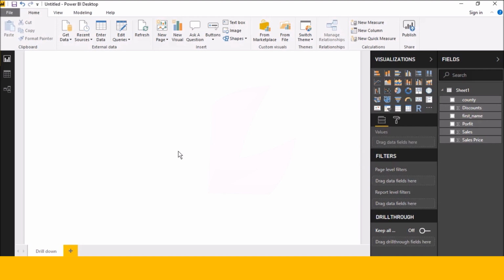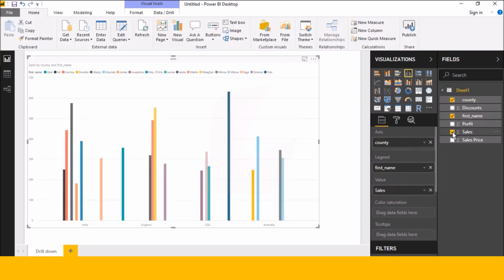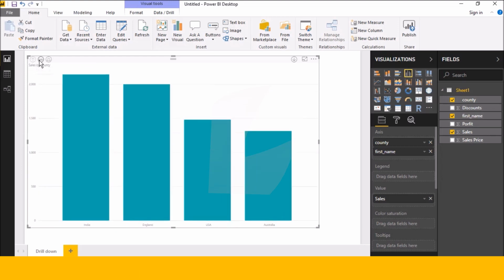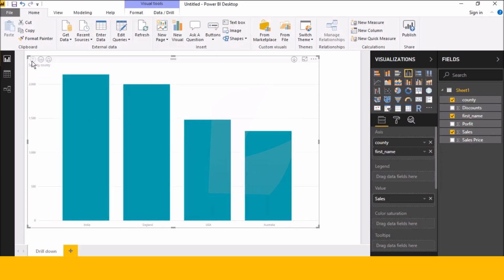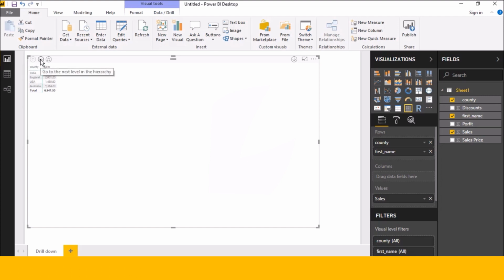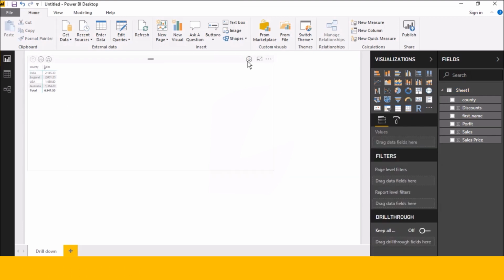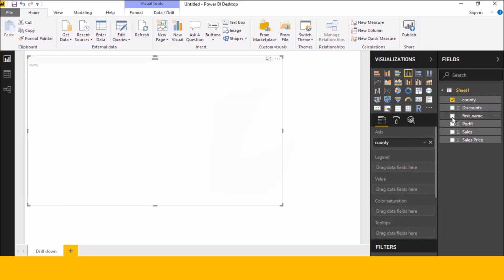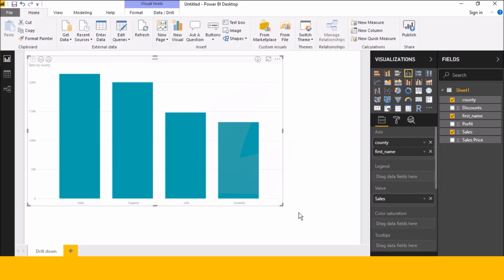How to create Drill Downs in power bi desktop || laxmi skills power bi desktop part (38)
This video helps you to create  drill downs in power bi desktop

laxmiskills, powerbi, powerbidesktop. For more videos of Microsoft Power BI in Telugu. visit these links

How to downlaod Power BI Desktop | What is Page information in Power bi desktop in English. part (1)
What is get data feature|| How to Import excel data in Power BI Desktop in English. Part (2)
How to use Data enter feature || how to create stacked bar chart power bi English. part (4)